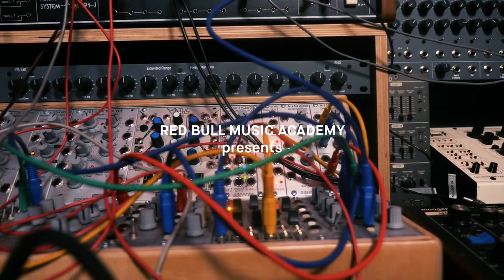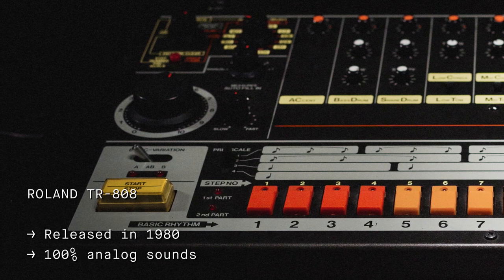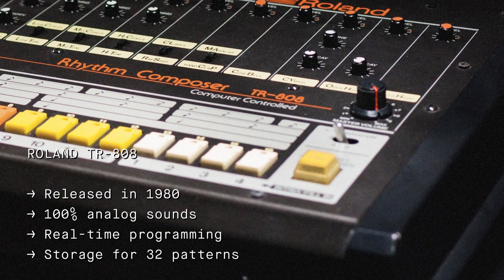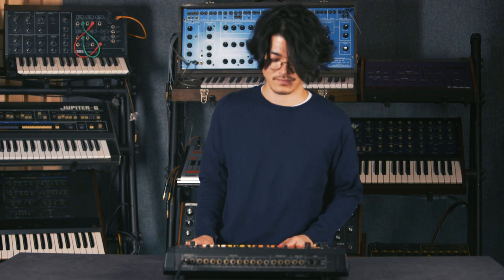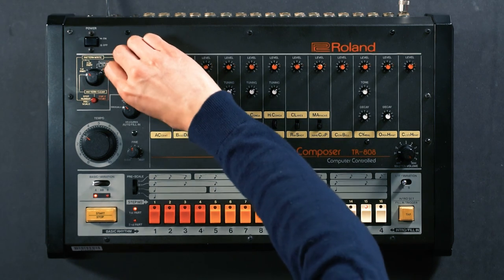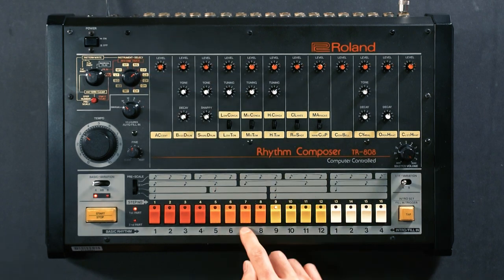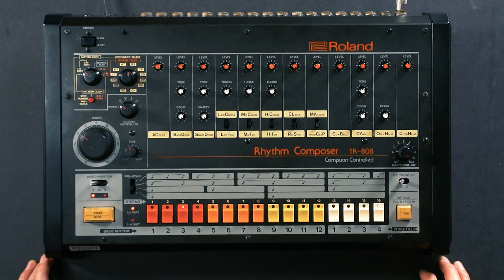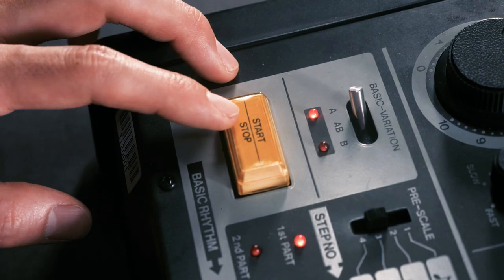First Patch - Roland TR-808 | Red Bull Music Academy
How to get started making music on the TR 808, an instrument by Roland used by the likes of Kanye West, Marvin Gaye and Drexciya.

First Patch: Everything you need to get started making music on electronic instruments in five minutes or less.

The Red Bull Music Academy is a global music institution committed to fostering creativity in music. We celebrate music, its culture, and the transformative minds behind it. Begun in 1998, the Academy has taken the core principles that underlie its annual workshop for selected participants and applied this curatorial approach to events, lectures, and city-wide festivals throughout the year.